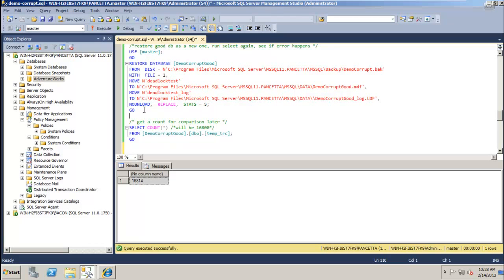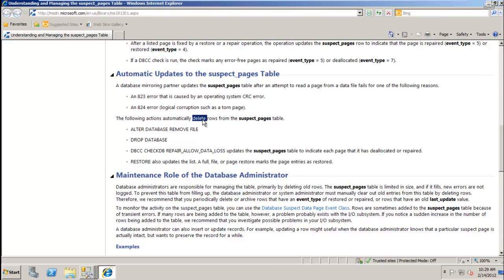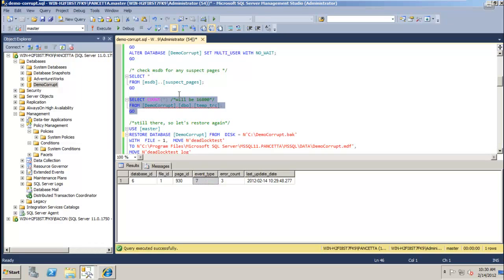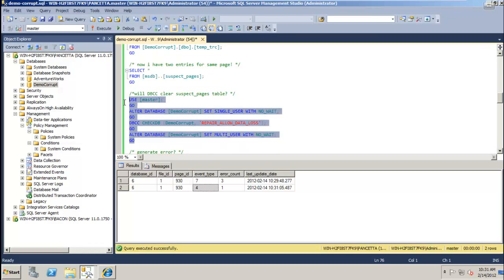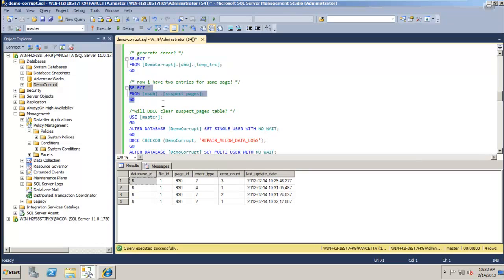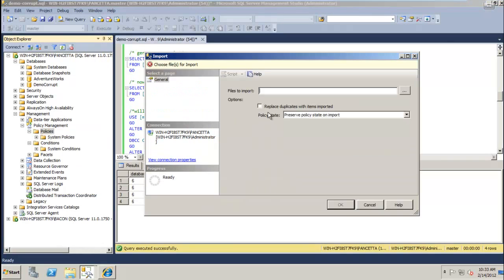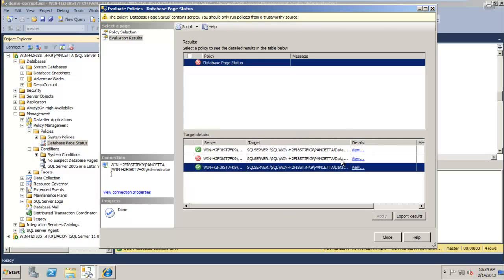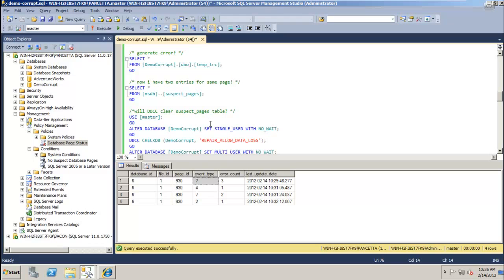MSDB Suspect Pages